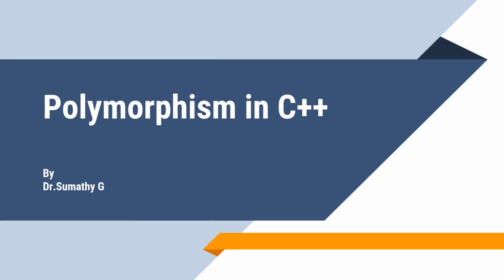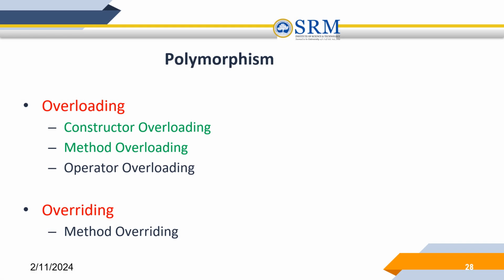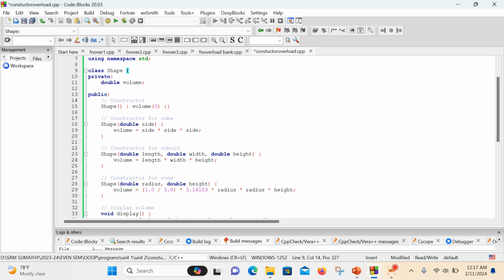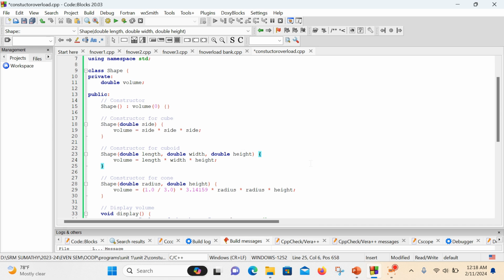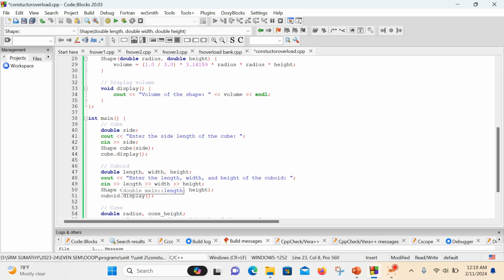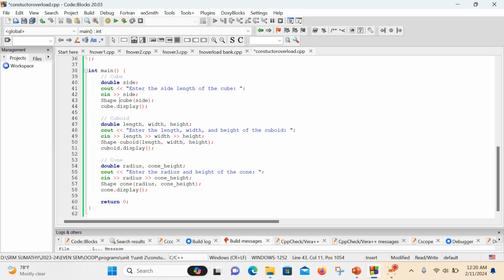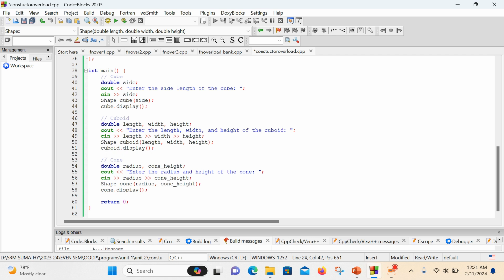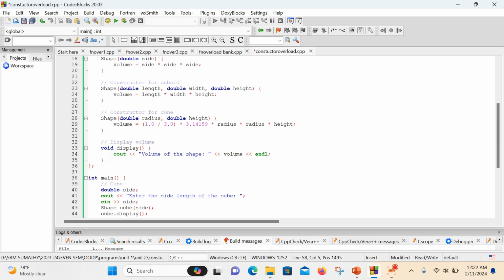OODP - C++ Constructor Overloading